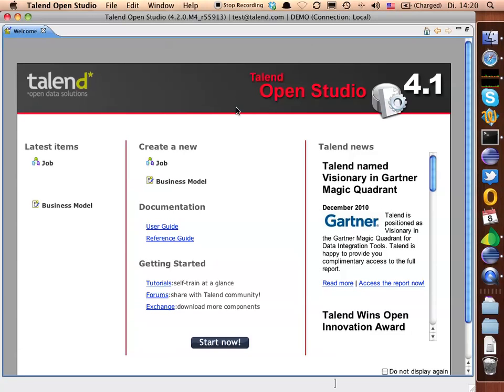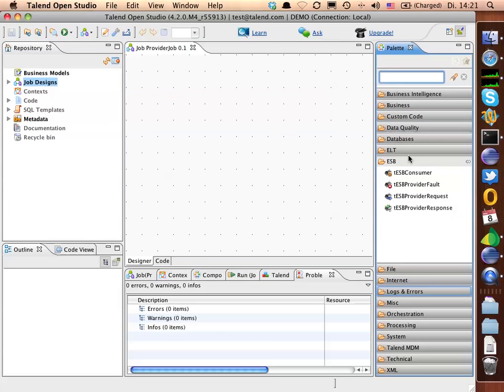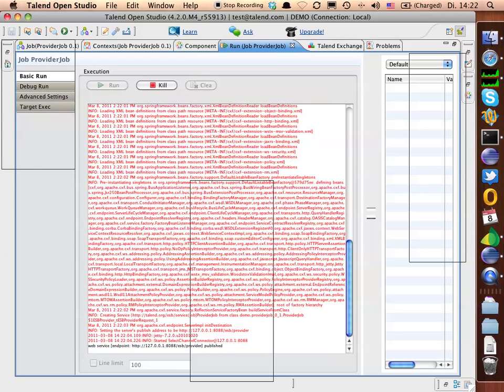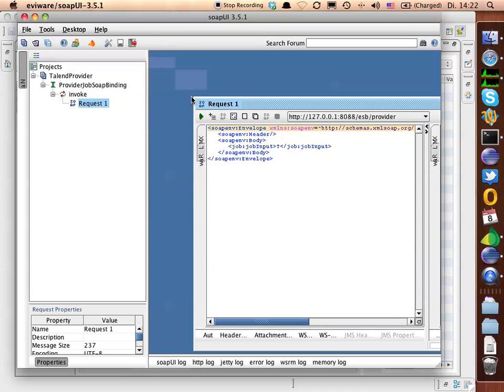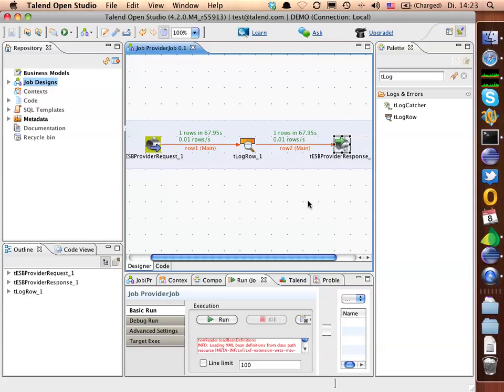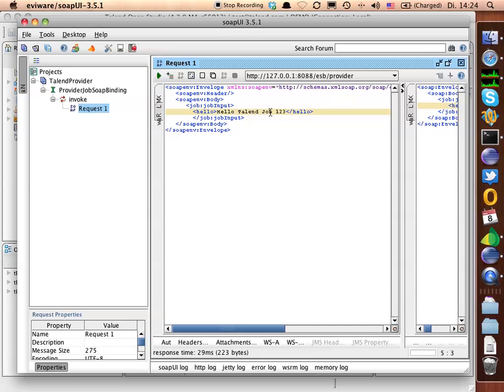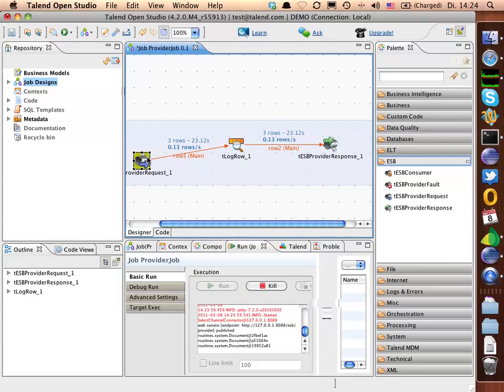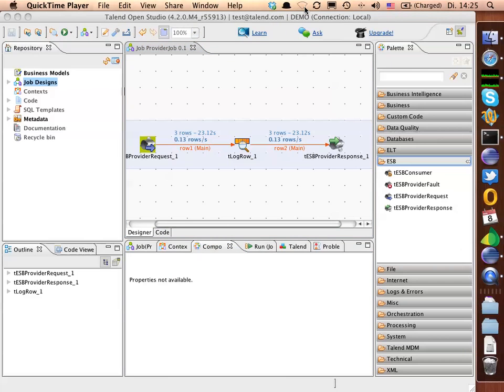Talend ESB Components Demo 1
This screencast will demonstrate how quickly you can create an Apache CXF based web service using new Talend ESB Components